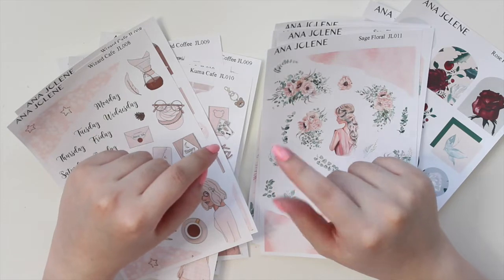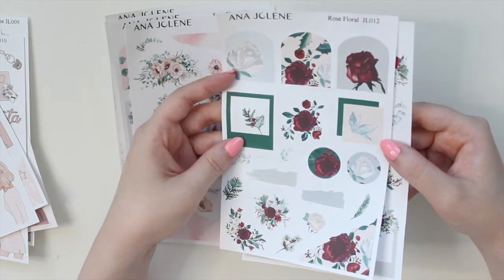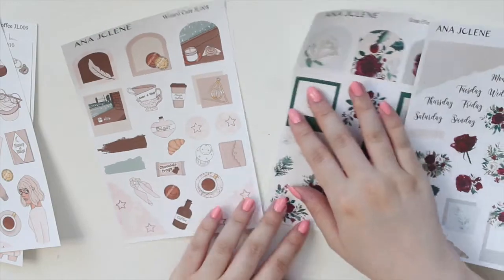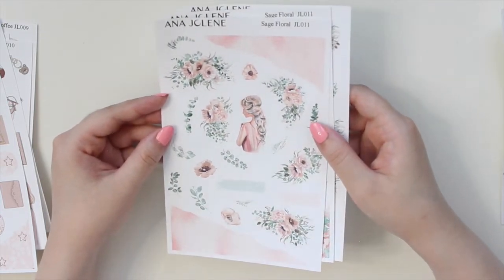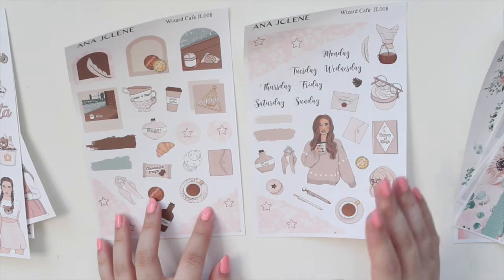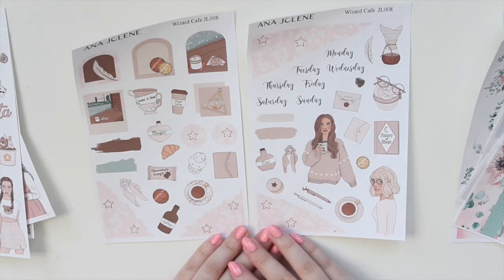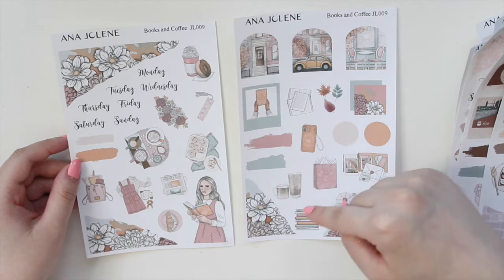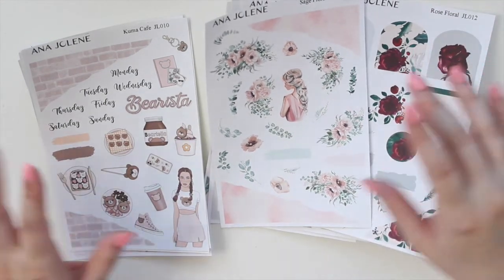New Releases | New journaling kits! | Ana Jolene